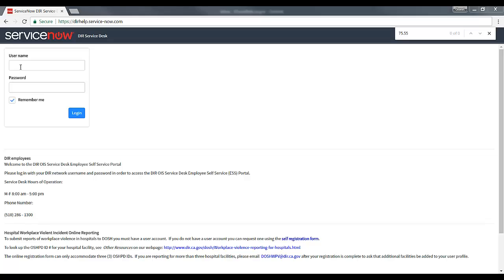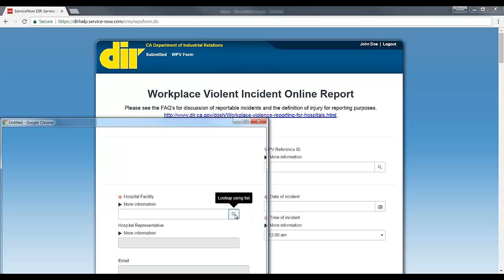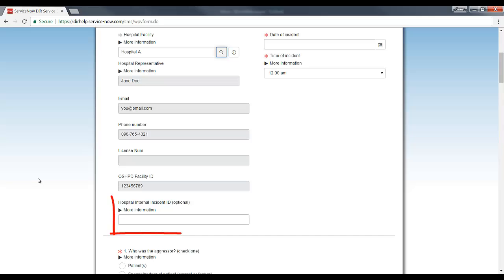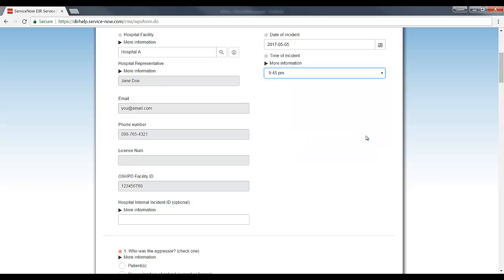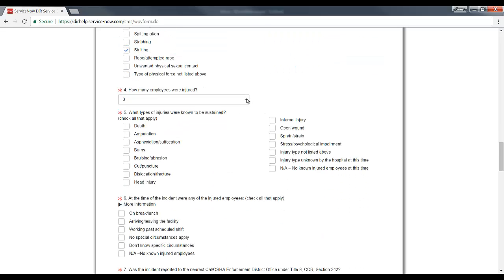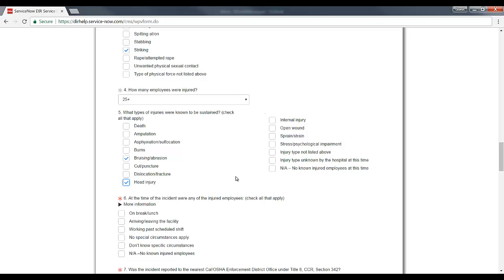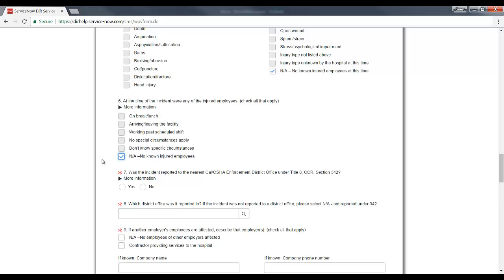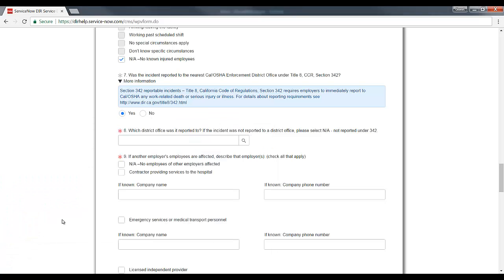Workplace Violent Incident Online Reporting System - Module 5 Part 1 Submitting Reports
Module 5 covers how to complete and submit reports. Part 1 shows how to get started submitting reports and how to answer questions 1 through 8 of the workplace violent incident report.